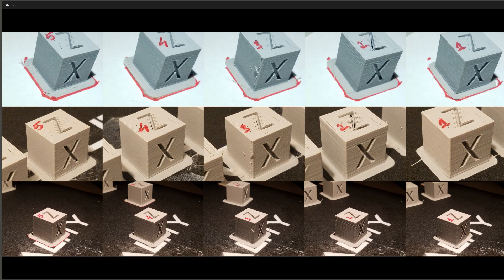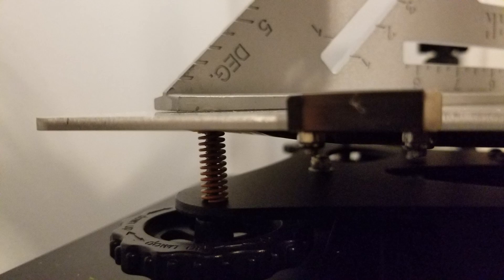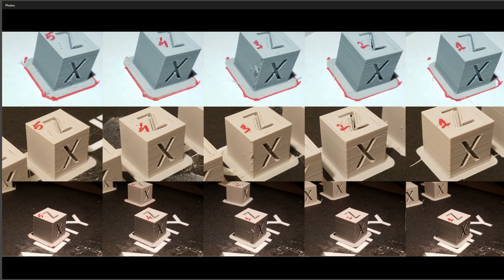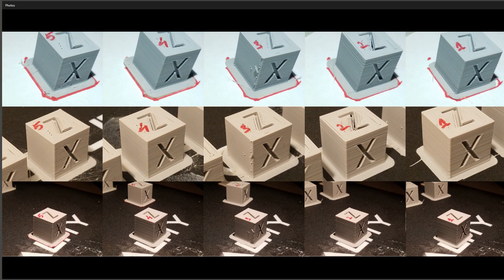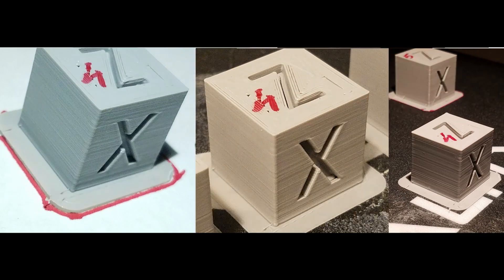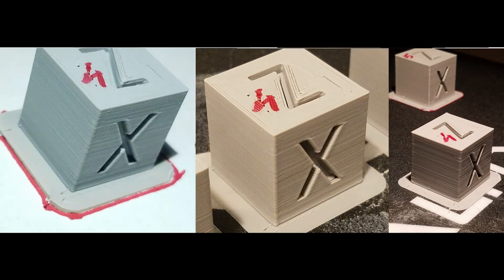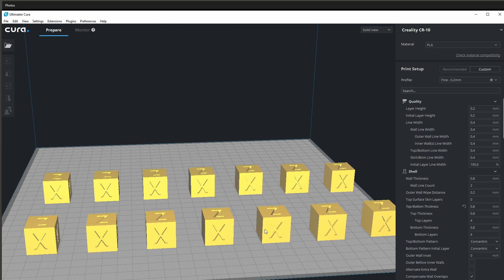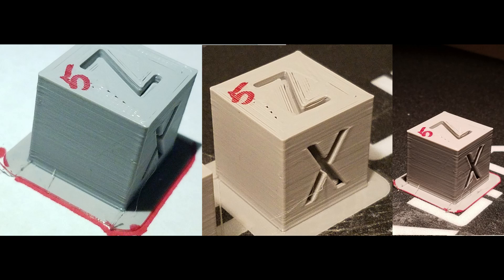Creality 3D Printer CR10s Pro 3D Printing Calibration cube for 3D Print tuning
I have been trying to 3D Print better xyz calibration cubes than the Cubes 3D printed with cura 3.0.2 default profile settings of .2 mm Layer Height. After a month of trials I managed to 3D Print a cube or two with qualities better than the 60 mm/s .2 mm Layer Height settings profile that comes default in CURA 3.0.2. I took the settings of the best looking 3d printed cube to see if the subsequent ones will be much better after creality 3d printer cr10s pro further tuning with technical support and your help.